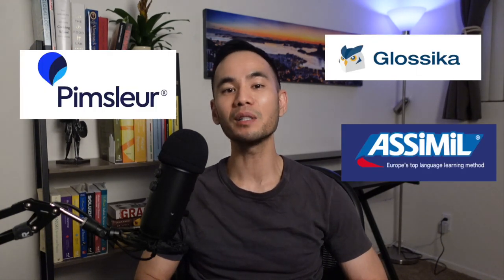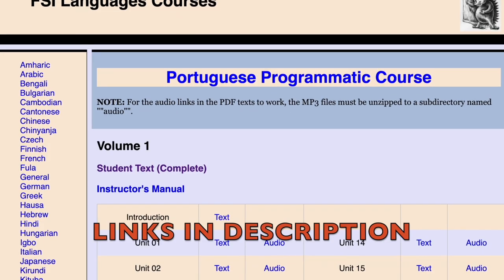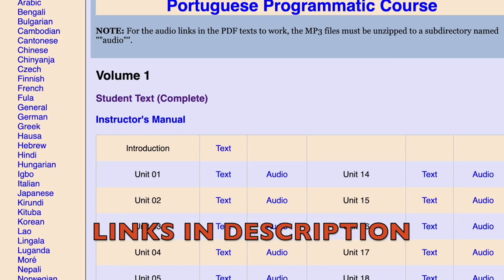The best course to learn Portuguese no one talks about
The best course I’ve ever used to learn Portuguese is one that no one seems to talk about, but that you can find for free online! I’ve tried all sorts of language learning courses over the past few decades, so in this video I explain why I love this particular one so much.